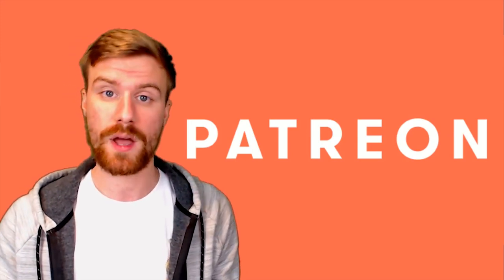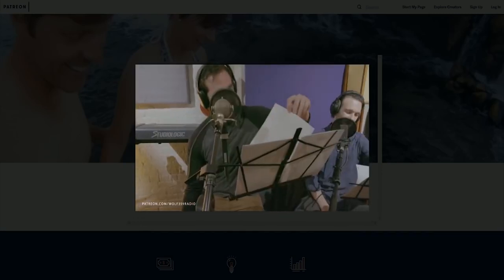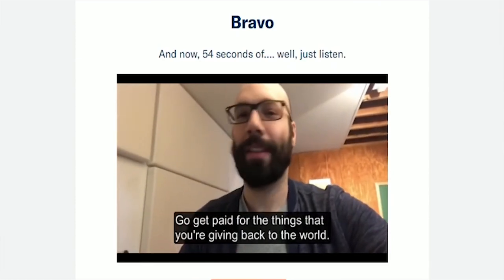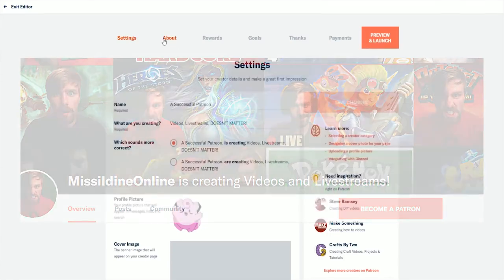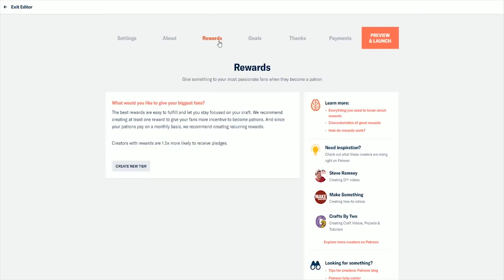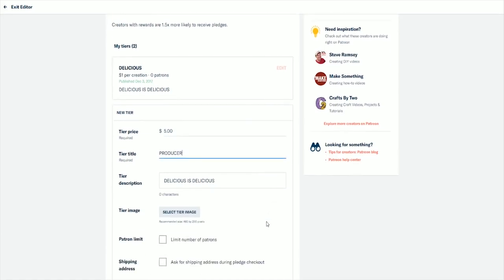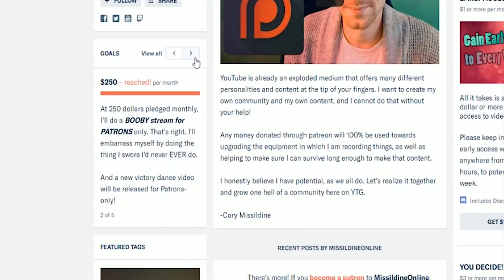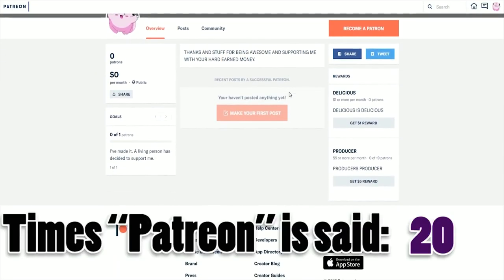The power of using Patreon.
Today a Tutorial video by MissildineOnline!

Link to original video on channel of CC creator always under video.

Link to this video on her channel:

MissildineOnline is a YouTube Gaming streamer focusing on completing games with an emphasis on informative and entertaining commentary. MissildineOnline brings many different games to the channel, including Final Fantasy, Kingdom Hearts, and many Blizzard games. This is an inclusive channel, with the goal to build a community that is welcoming and to experience games.

This video has been made with:
Pictures (Pixabay.com)